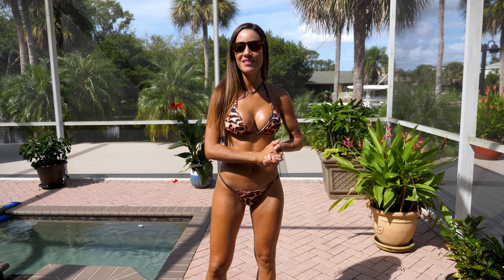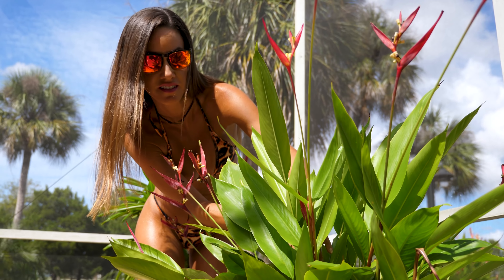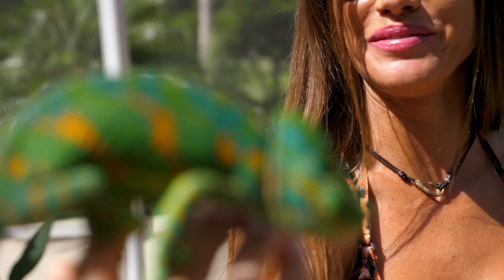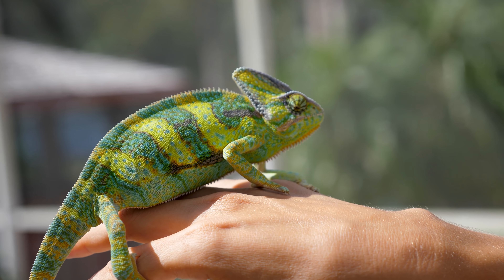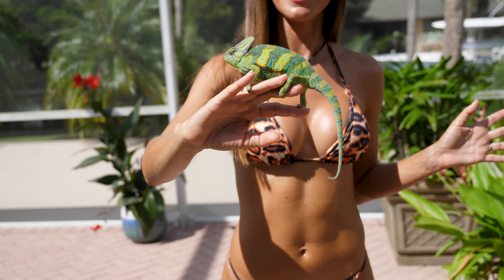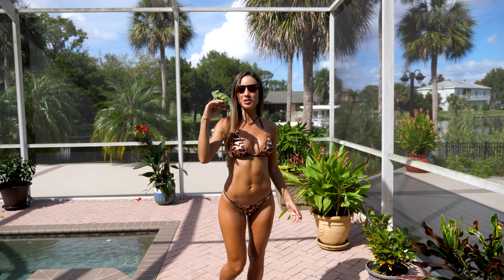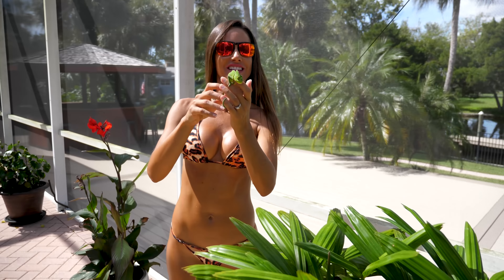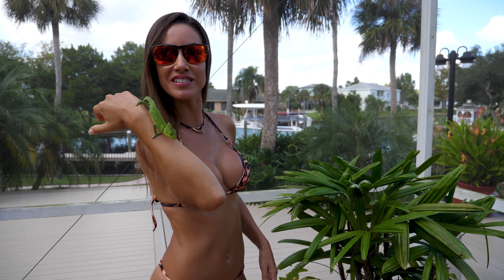Meet my PET CHAMELEONS !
In this video I introduce you to some of my awesome veiled chameleon pets that are kept in our pool enclosure :)